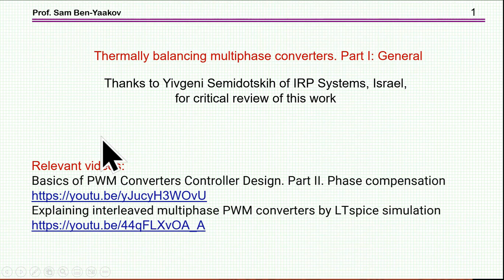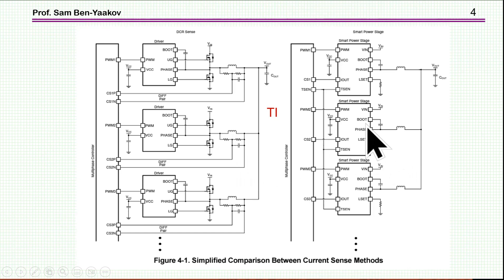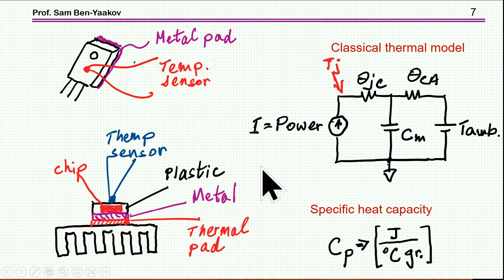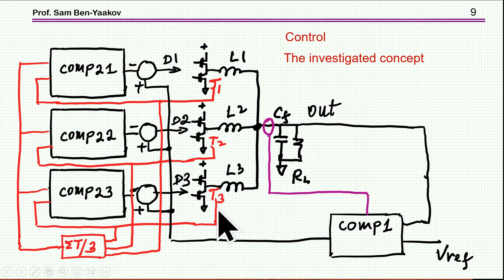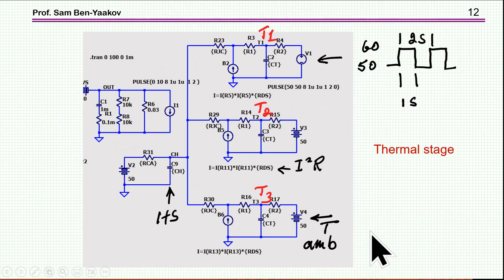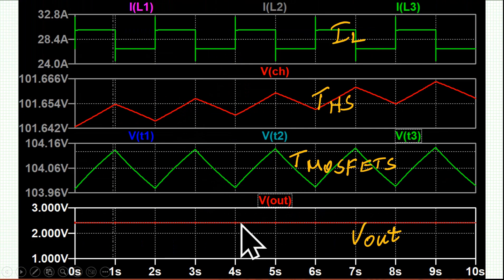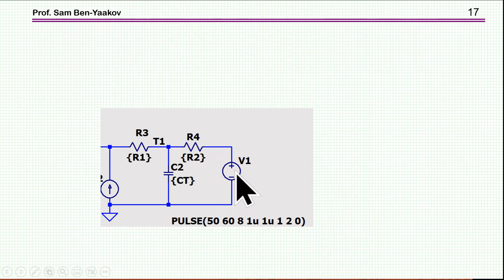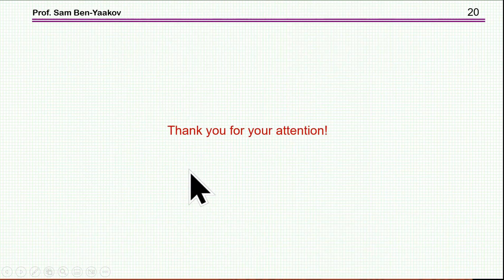Thermally balancing multiphase converters. Part I: General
Relevant videos:
Watch for part II.
Thermally balancing multiphase converters. Part II: Dynamic considerations